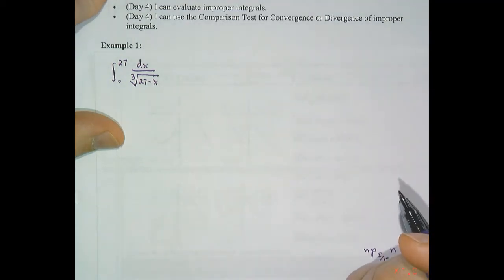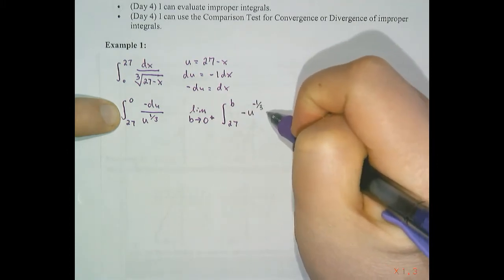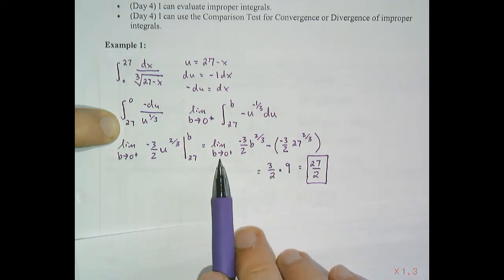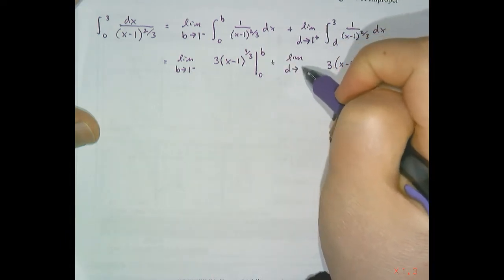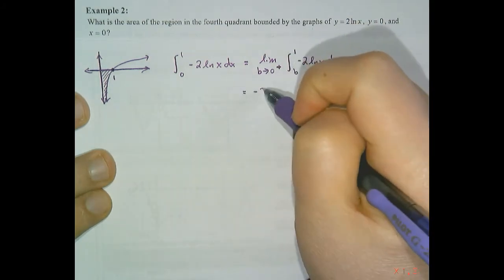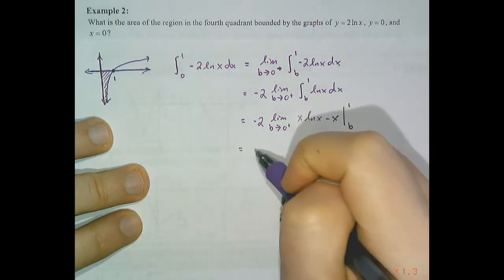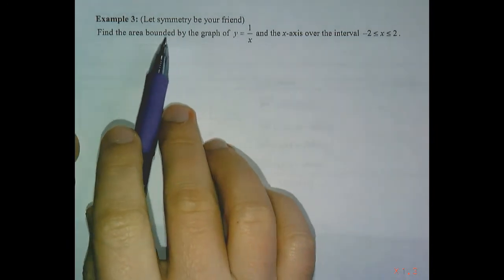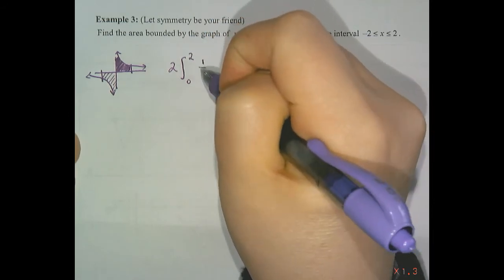Improper Integrals - Day 4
Bitcoin: 38YAiKdbpx3oM4vD8Q8Q3mGFRNU6FEBkWv

Notes for Improper Integrals - Applications of improper integrals include Area and Volume, as well as advanced integration techniques such as Integration by Parts, and the use of L'Hopital's Rule